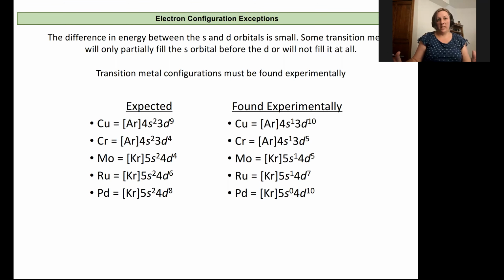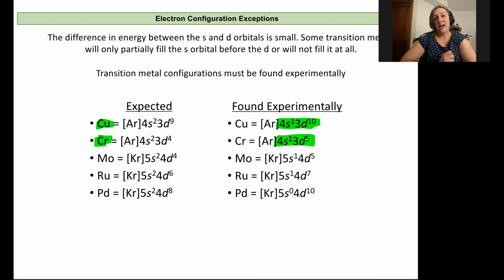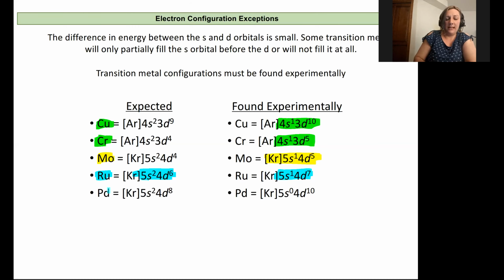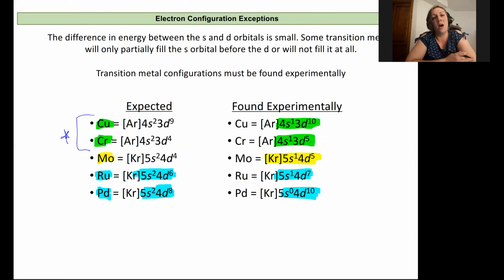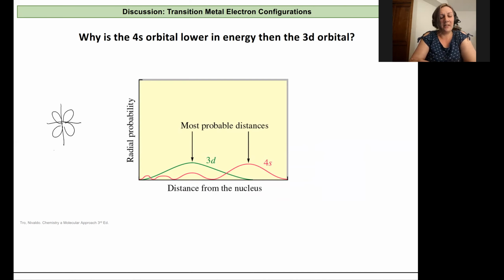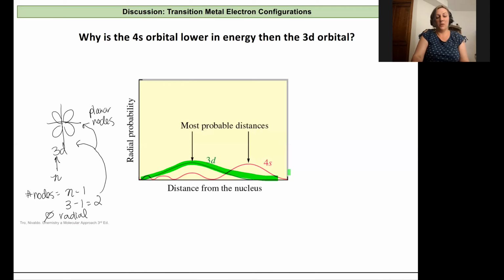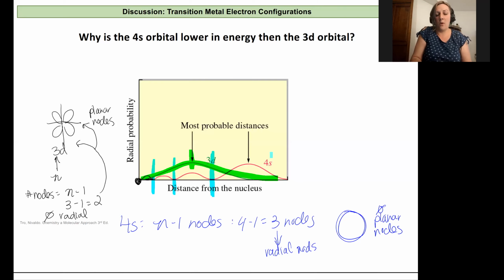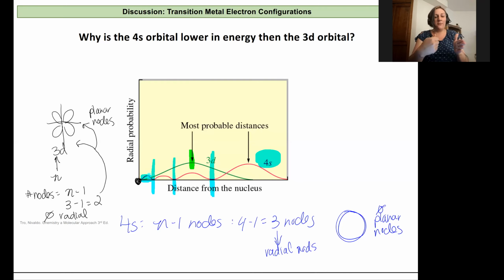Chem 163 Lecture 19.3 Electron Configuration Exceptions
This video reviews the exceptions to electron configurations observed in the transition metals.